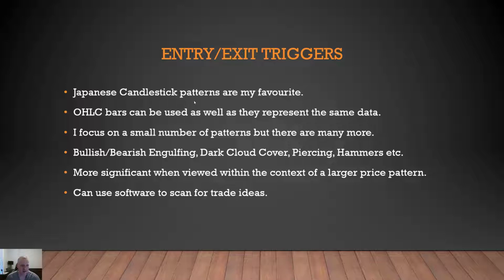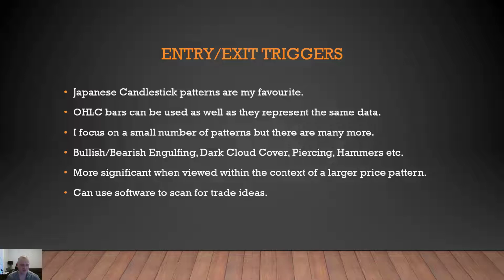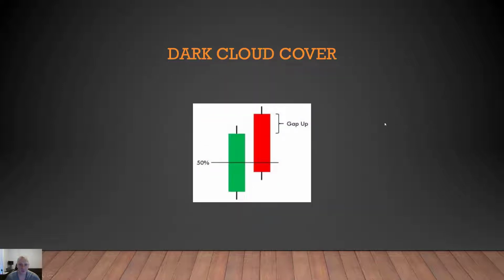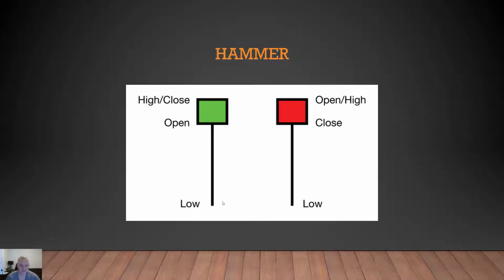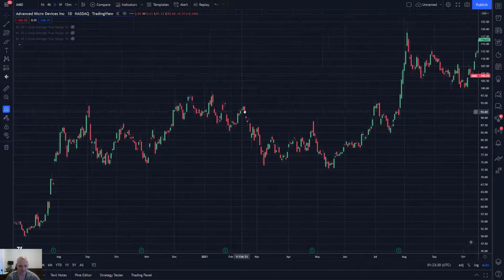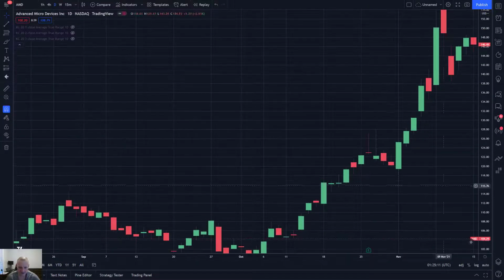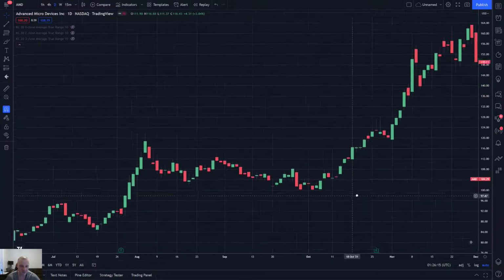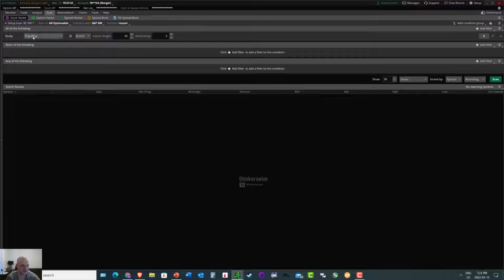Serial Trading (Entry/Exit Triggers)